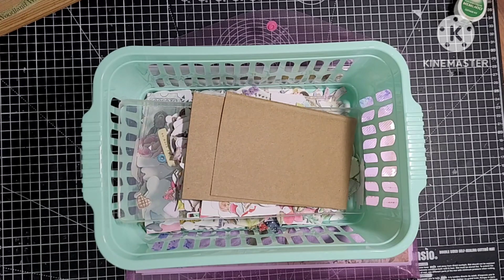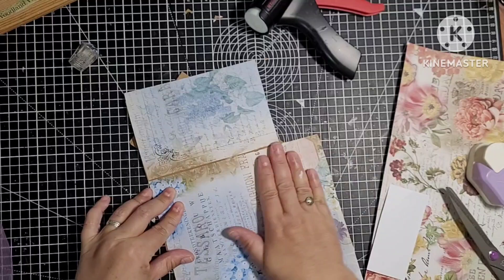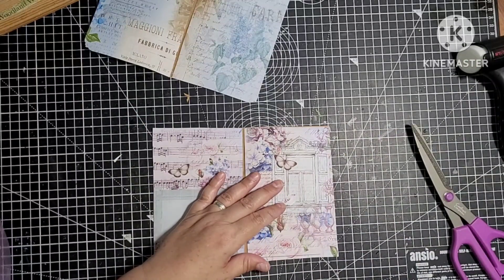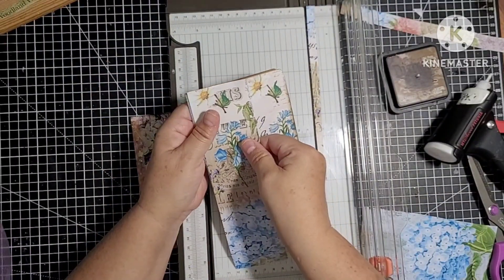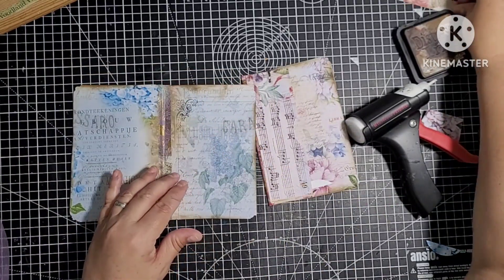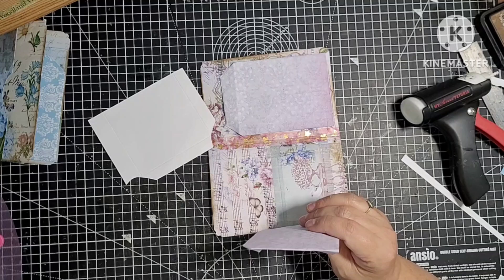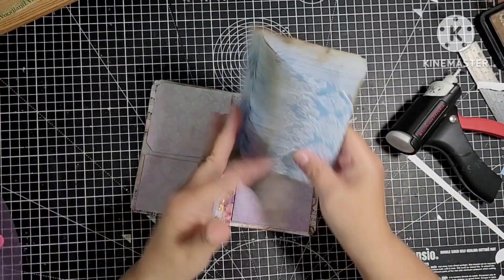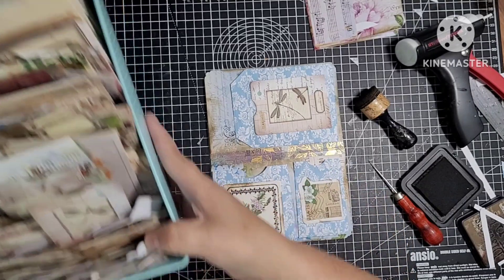4 Pocket Insert For Your Journal